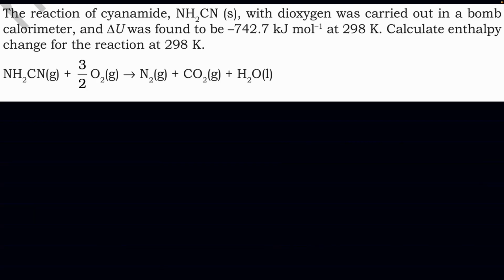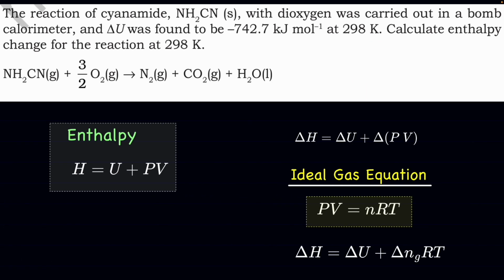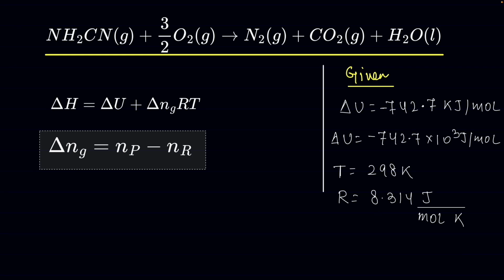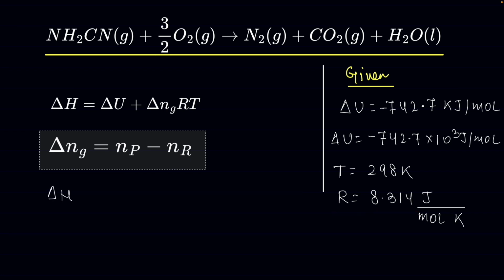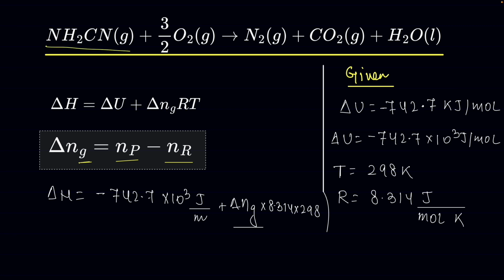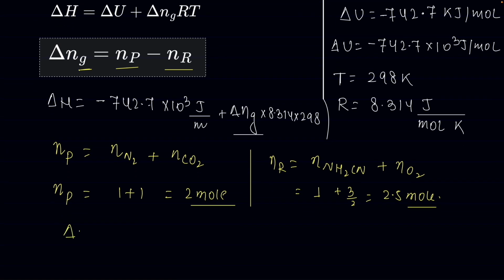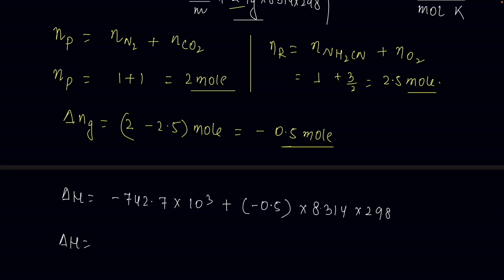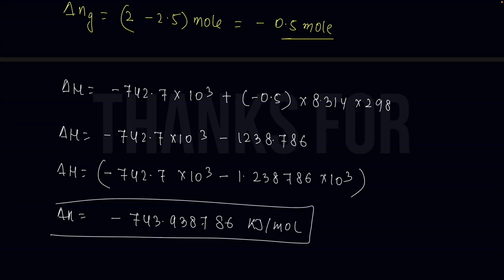The reaction of cyanamide, NH2CN (s), with dioxygen was carried out in a bomb calorimeter, and ∆U ..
The reaction of cyanamide, NH2CN (s), with dioxygen was carried out in a bombcalorimeter, and ∆U was found to be –742.7 kJ mol–1 at 298 K. Calculate enthalpy change for the reaction at 298 K. NH2CN(g) + 3/2 O2(g) → N2(g) + CO2(g) + H2O(l)